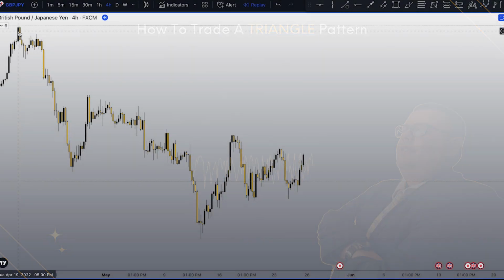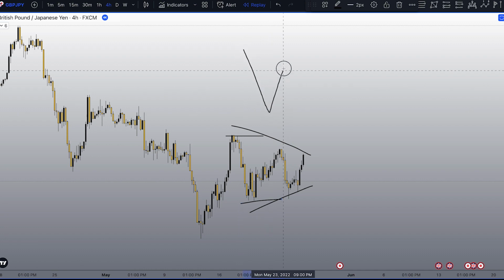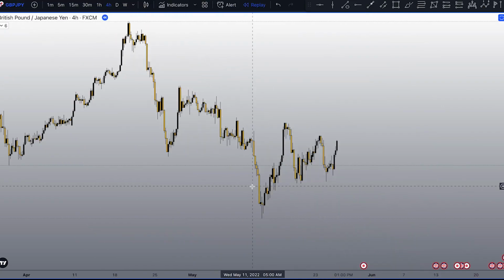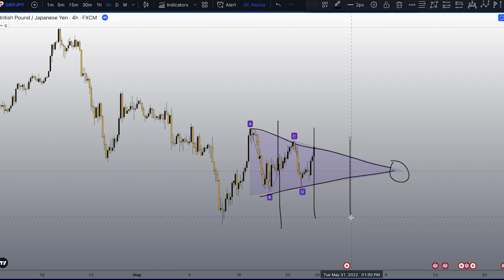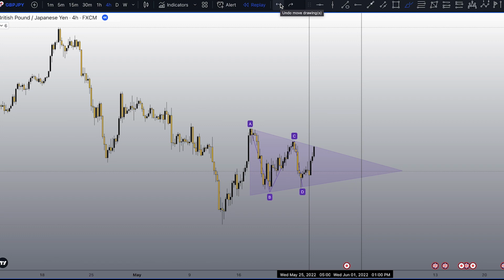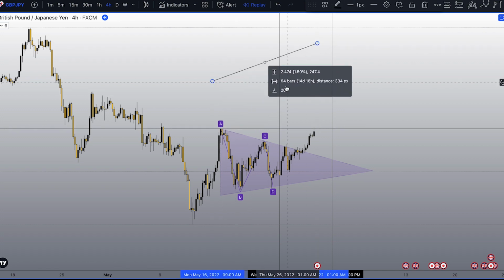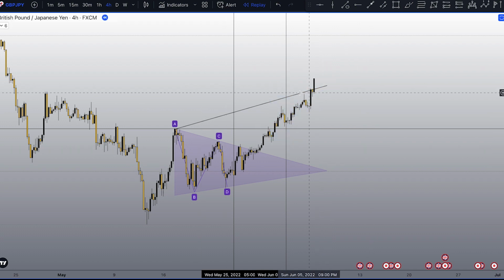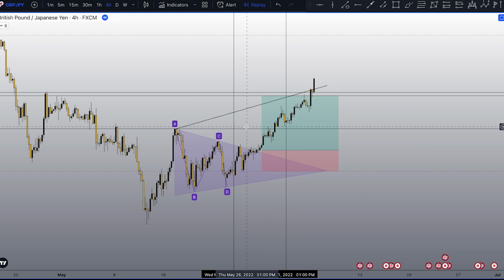FOREX - Triangle Pattern (Full Class) HIGHLY PROFITABLE TRADE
Full Class on how to trade a Triangle or Pennant Pattern in Forex. This is a very common pattern that can pay great profits to the forex trader. This class is a full version of the previous YouTube Short version that was released a few days ago.

Forex Fibonacci
RSI indicator
Forex Scalping
Crypto Bitcoin
Day trading
Forex trading
Options Trading
Stock Market
IM Academy
Finance
FTMO Challenge
investing
Forex Lifestyle
Forex Money
Forex Lifestyle
Forex Strategy
Forex YouTube